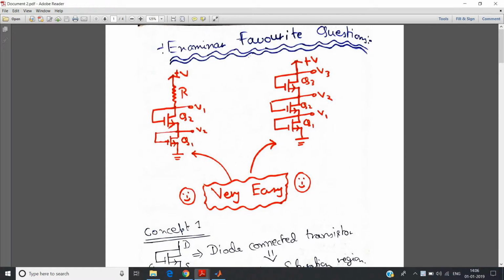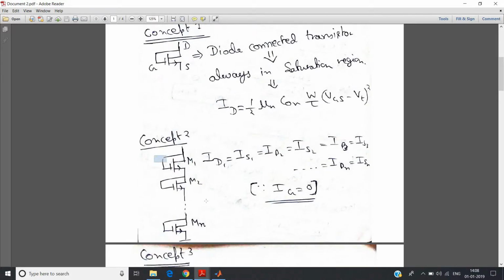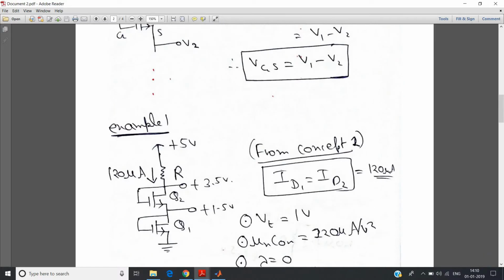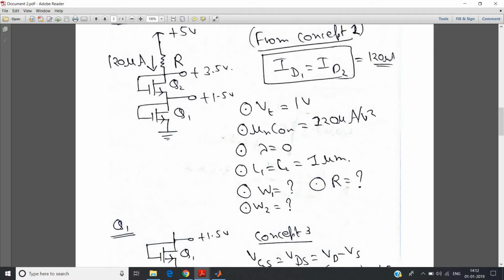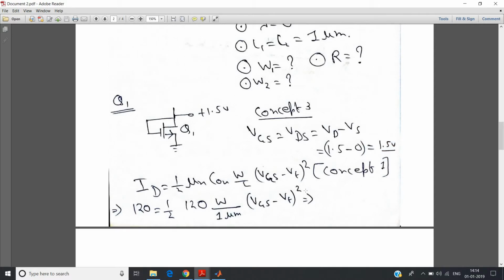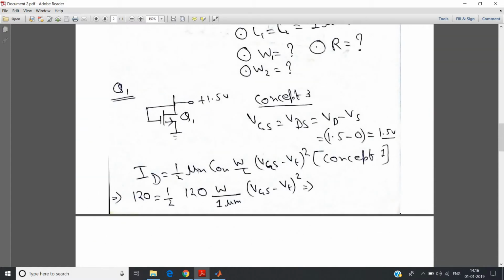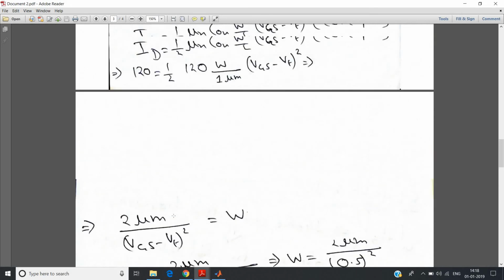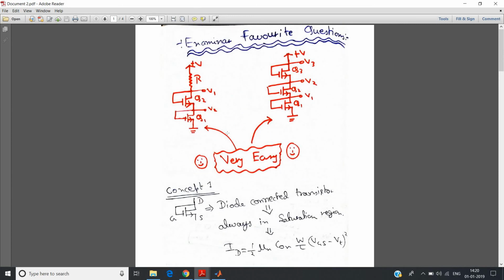Numericla on MOSFET(*VVI*)